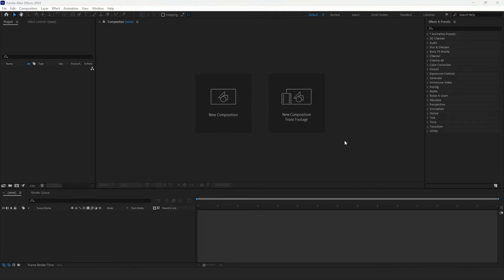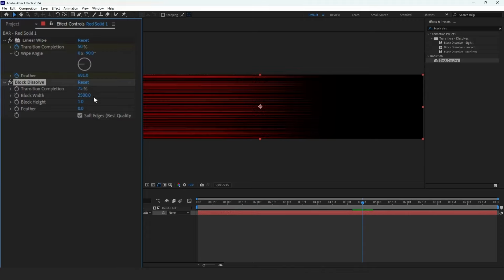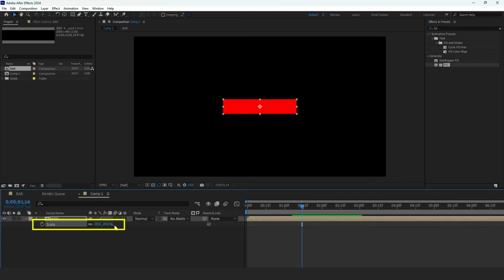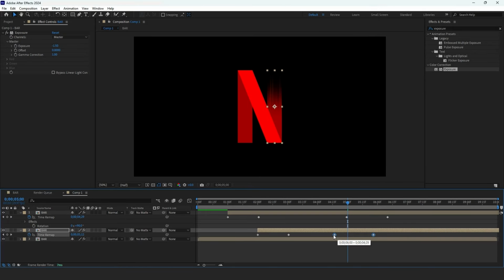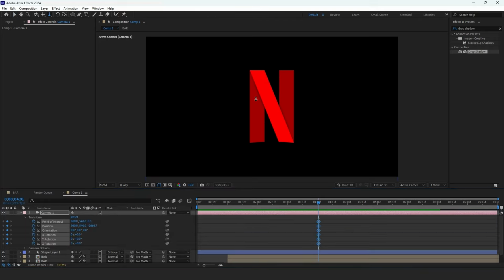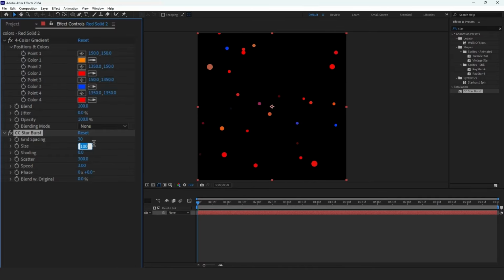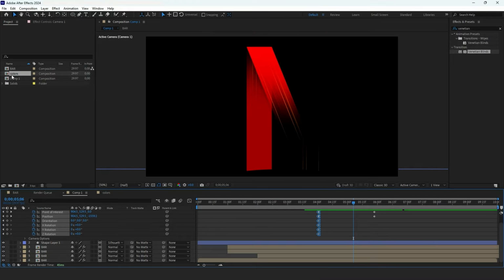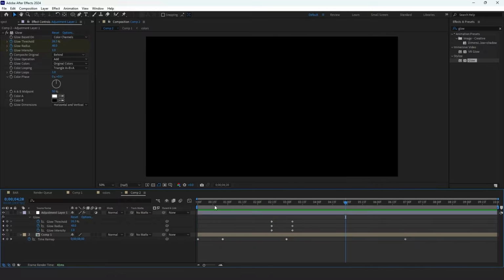Netflix Logo Animation | After Effects Tutorial